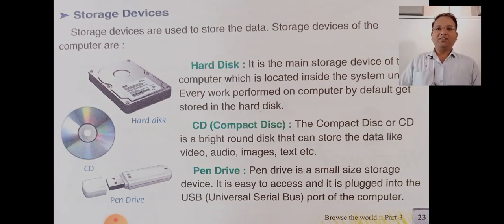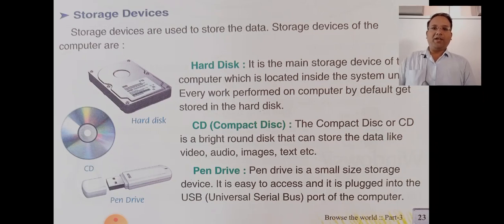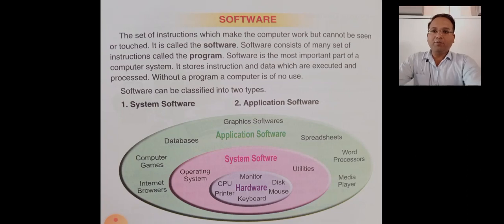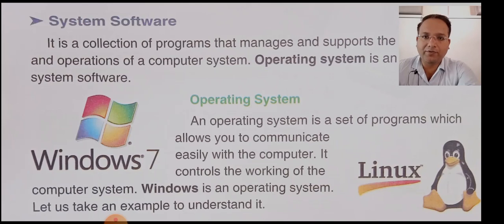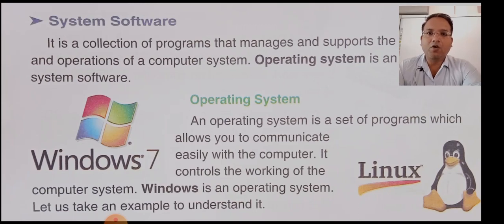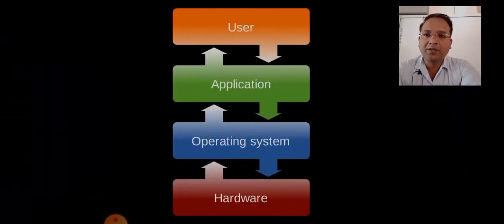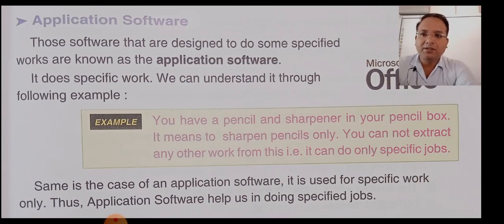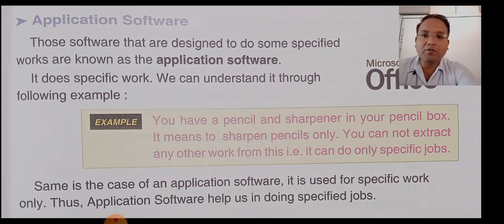SJS - NGH Class 3 COMPUTER - 04